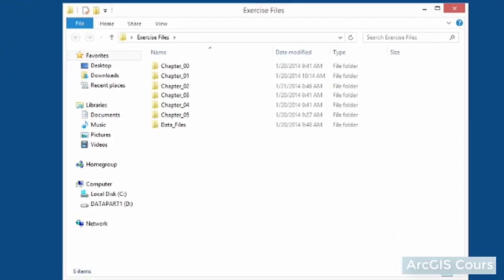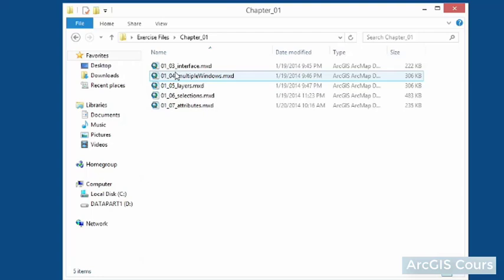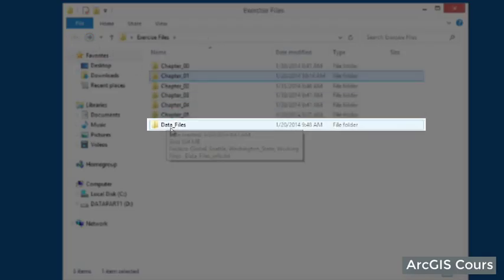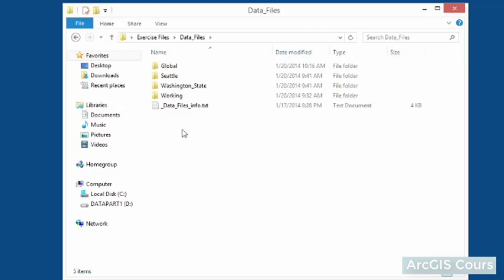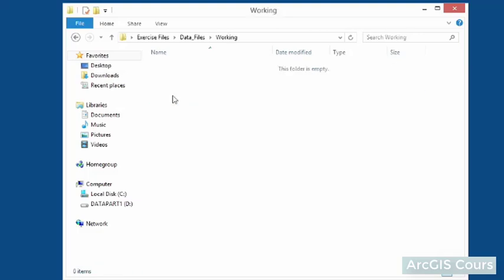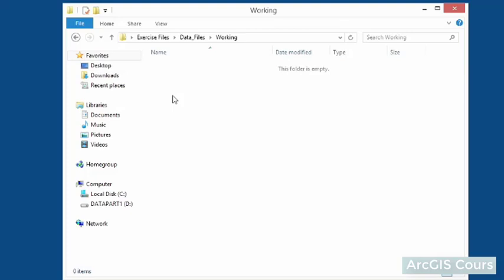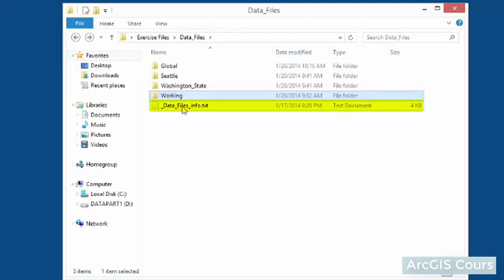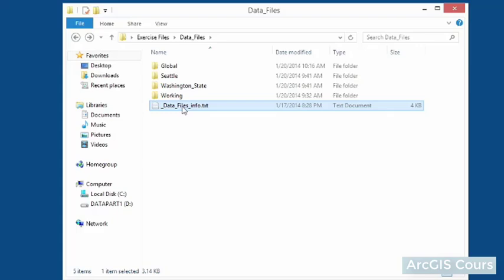2 - Get & download exercise file ( arcgis course)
Hi, In this video I'll show you how to download the exercise file and how to use it, also other thing you must know to get the right way.